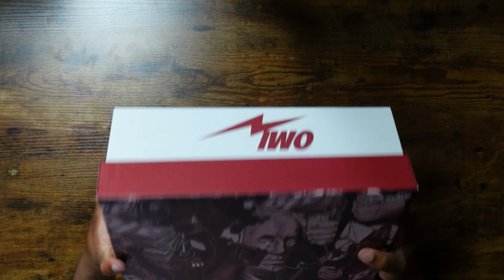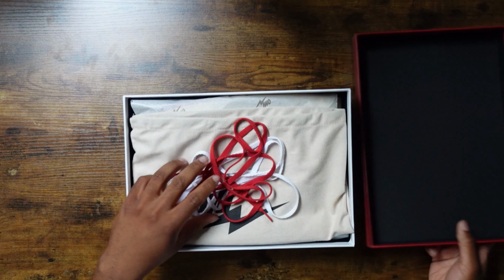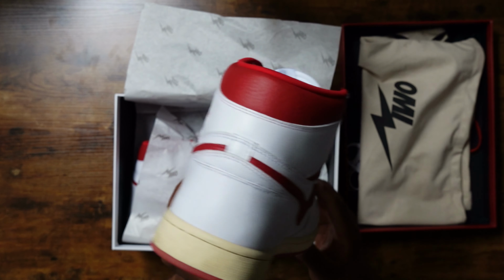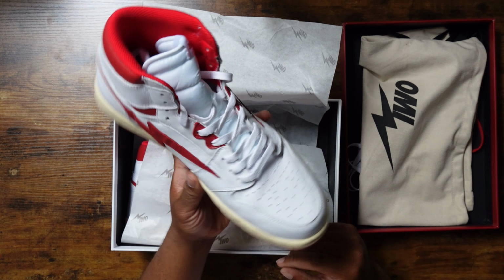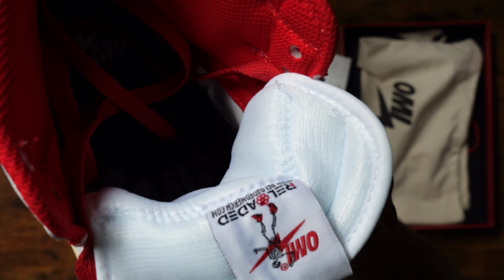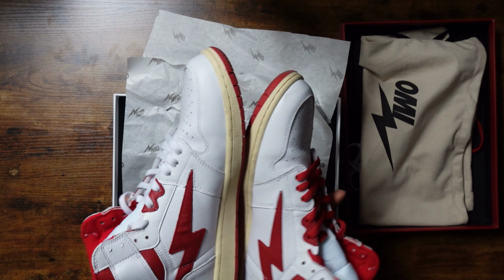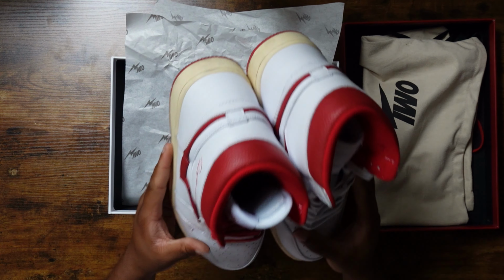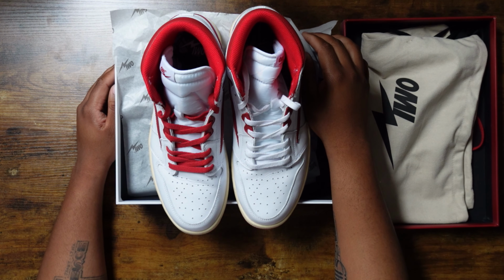OMI ZERO VALENTINES UNBOXING!!!!!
BIGJAMES9704

    BIGJAMES97
Listen to Type Beat Hits Vol.1 by BIGJAMES97 soundcloud.com